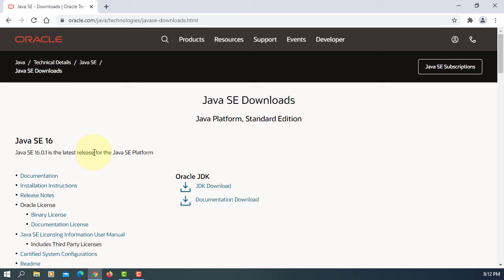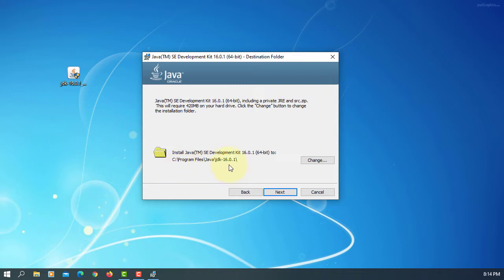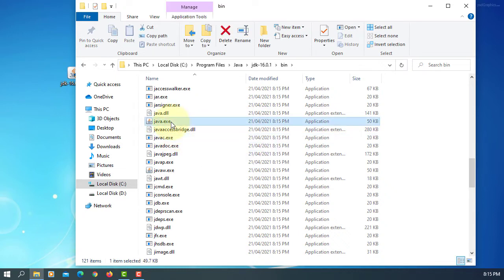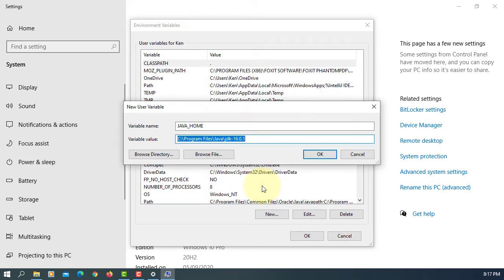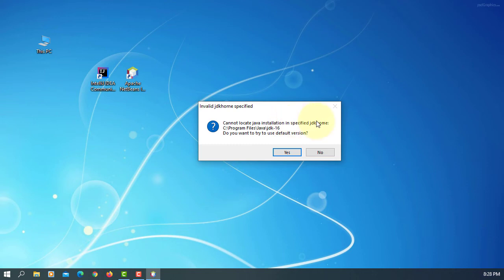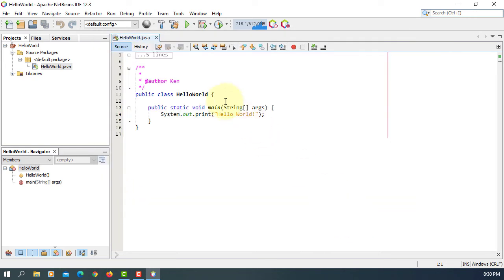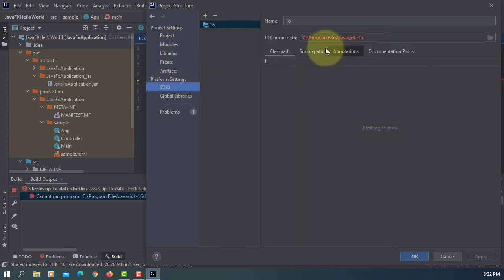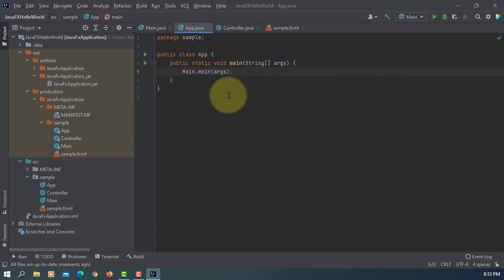How To Install JDK 16.0.1 on Windows 10 x64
In this tutorial, I will show you how to install Java Development Kit (JDK) 16.0.1 on Windows 10 x64.

The installed directory is as following:

C:\Program Files\Java\jdk-16.0.1

Setting the environment variables

CLASSPATH = .

The CLASSPATH variable tells the Java runtime environment searches for classes and other resource files. If you want to include the current directory in the search path, you must include "." in the new settings.

JAVA_HOME="C:\Program Files\Java\jdk-16.0.1"

JAVA_HOME tells your OS where there Java installation directory lives.

PATH="%JAVA_HOME%\bin"

The PATH variable specifies where the Java executable directory resides.

Java -version

The output should display a message indicating the Java 16.0.1 version of the language and runtime.

The following is a typical value for the PATH variable:

C:\WINDOWS\system32;C:\WINDOWS;"C:\Program Files\Java\jdk-16.0.1\bin"

Apache NetBeans IDE 12.3
IntelliJ IDEA Community Edition 2021.1 x64
Java Development Kit (JDK) 16.0.1

For NetBeans 12.3, you can change the Java version by editing netbeans.conf manually.
- Go to C:\Program Files\NetBeans-12.3\netbeans\etc
- Open netbeans.conf as an Administrator
- Change the Java version to jdk-16.0.1 on line 77.
netbeans_jdkhome="C:\Program Files\Java\jdk-16.0.1"